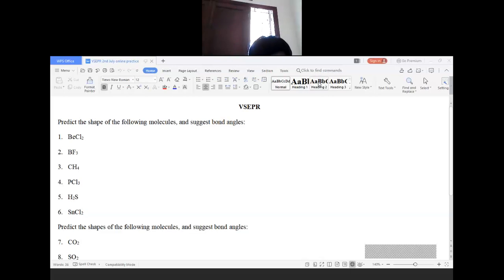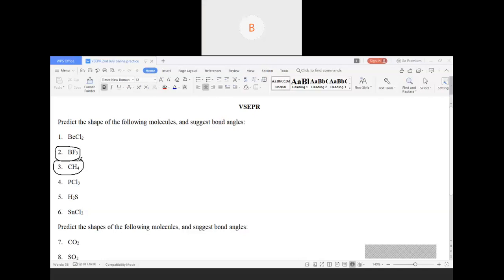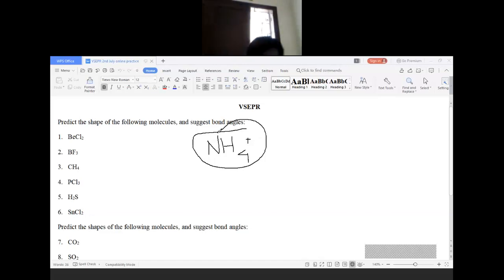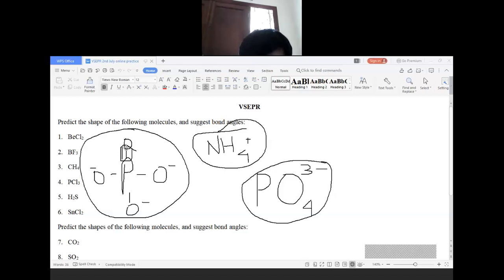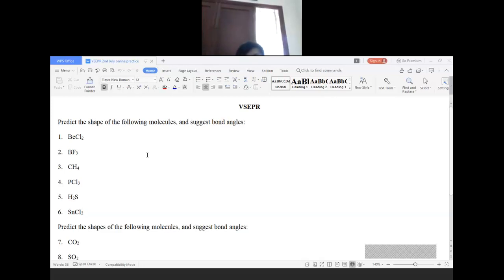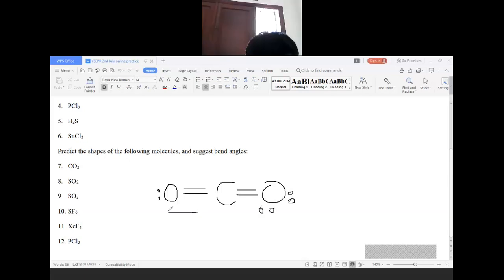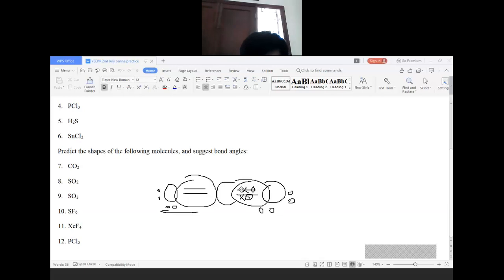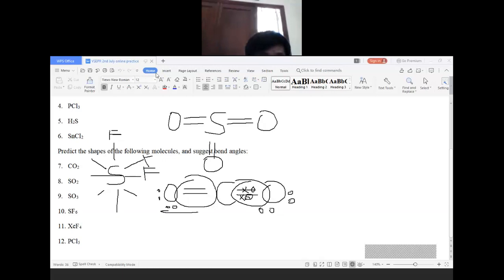Chemistry Grade 11S - 2nd July 2020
Chemistry online class with Grade 11S on 2nd July 2020